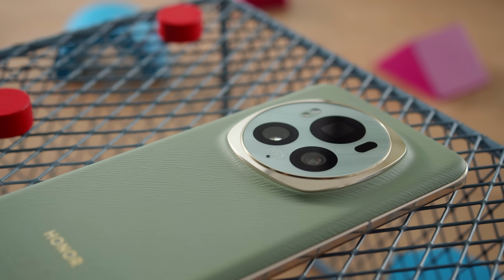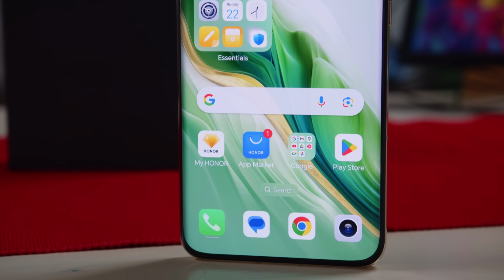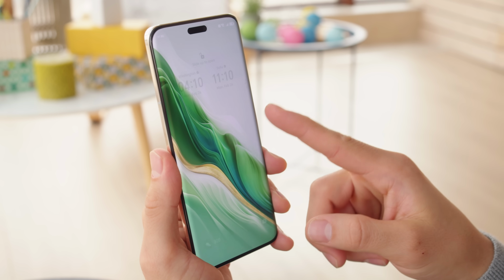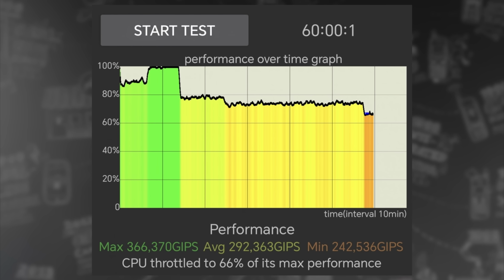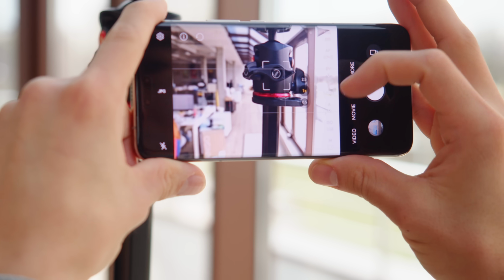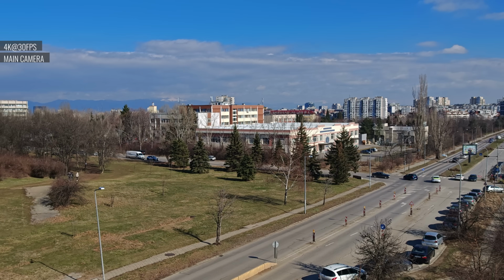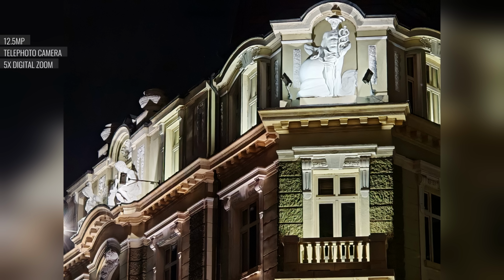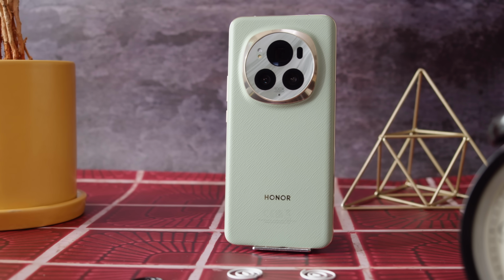Honor Magic 6 Pro review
Honor has another spectacularly-specced cameraphone for us once again - the Magic6 Pro goes global. Check out our video review to learn ALL YOU NEED TO KNOW about the phone's top features, build and screen quality, battery life, performance, and camera image quality.

Timestamps:
00:00 - Intro
00:28 - Design and build
01:27 - Screen specs and features
02:26 - Stereo speakers test
02:44 - Under-display fingerprint reader
02:54 - Face unlock using 3D ToF sensor
03:03 - Storage options
03:11 - Android 14 and UI
04:11 - Snapdragon 8 Gen 3 performance
04:57 - Battery endurance and charging test
05:42 - Camera specs
06:09 - Main camera: photo and video quality
07:50 - Telephoto camera: photo and video quality
09:18 - Ultrawide camera: photo and video quality
09:56 - Selfies
10:16 - Conclusion
10:44 - Alternatives and selfie video quality